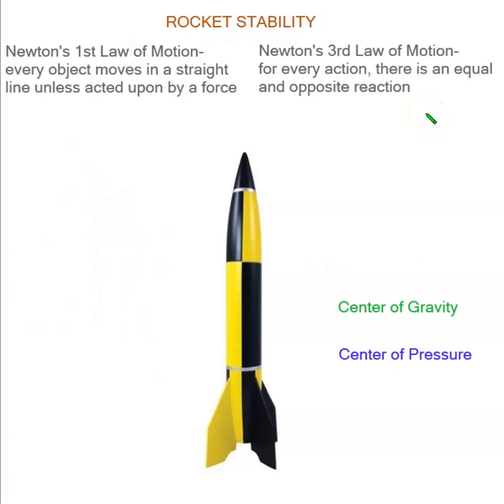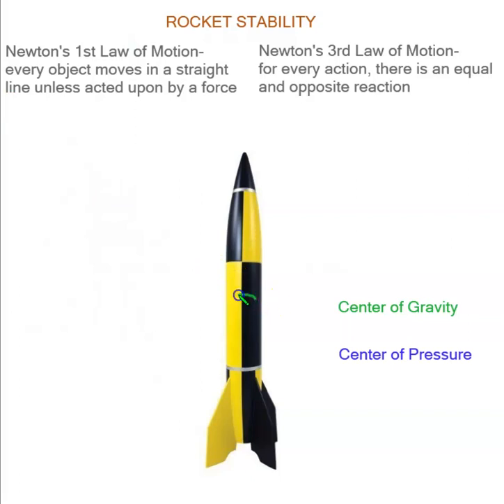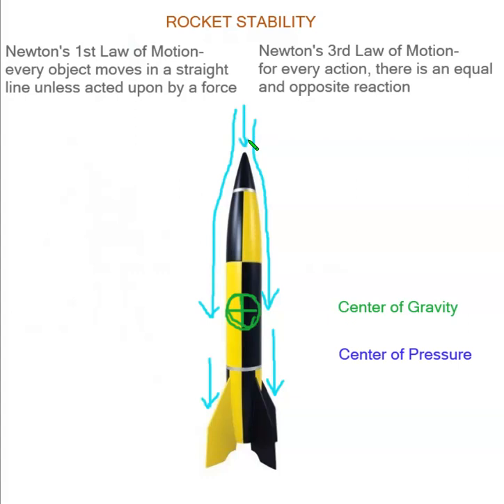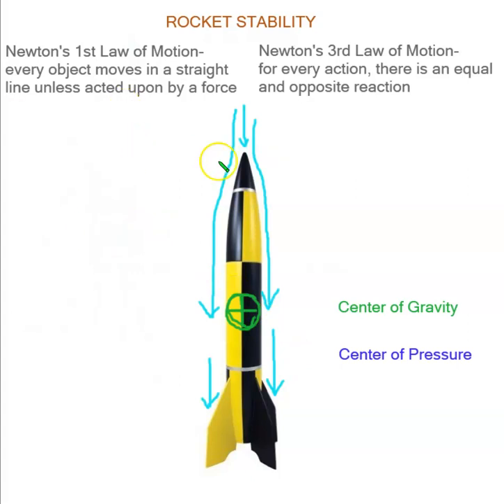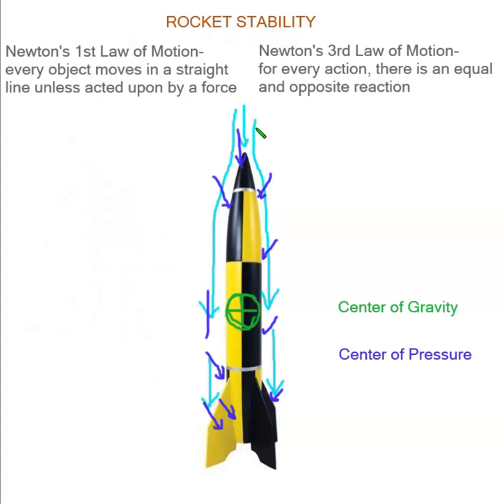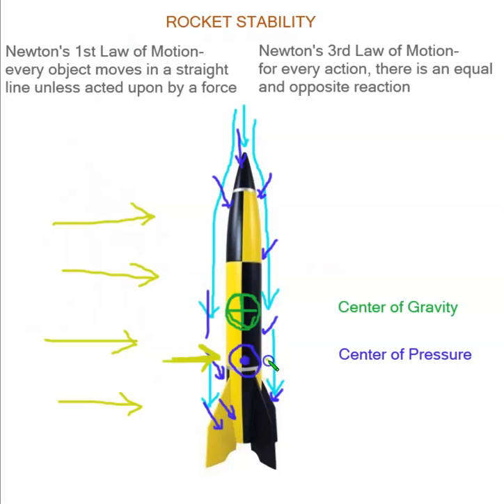Rocket Stability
This video breaks down the basic concepts to how a rocket or model rocket is stable in flight.  I discuss the center of gravity and the center of pressure on a rocket and I explain how these factor in on assisting with rocket stability.